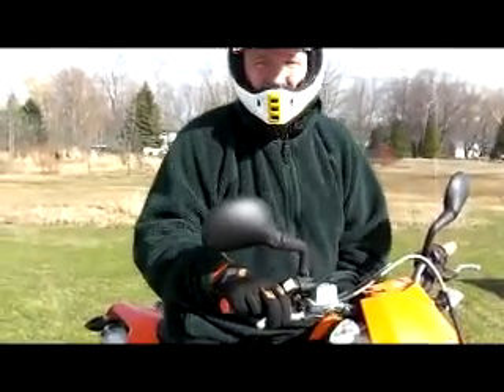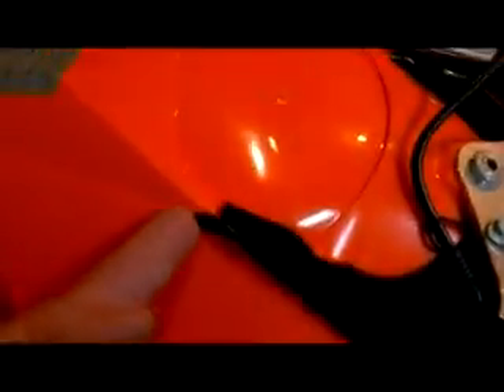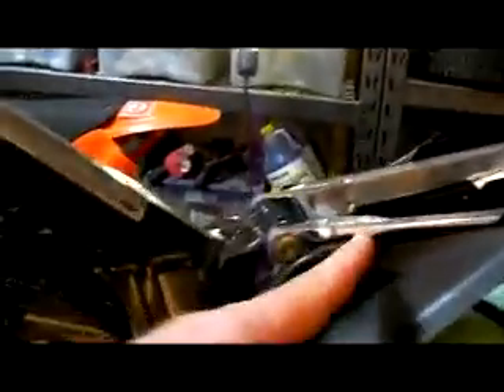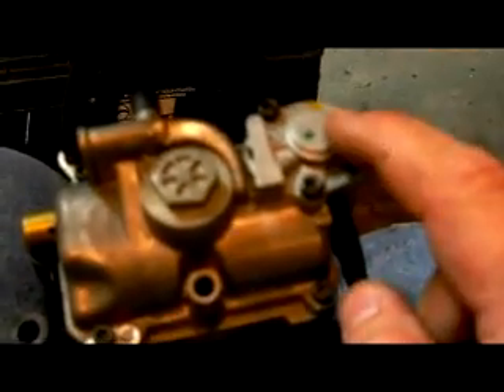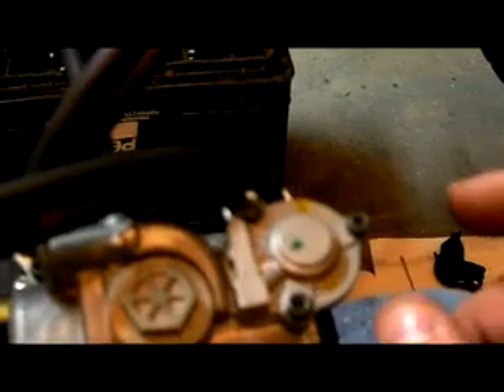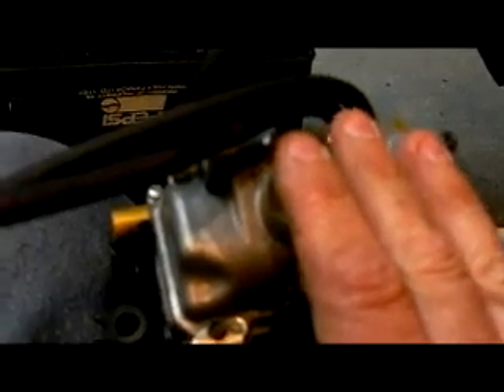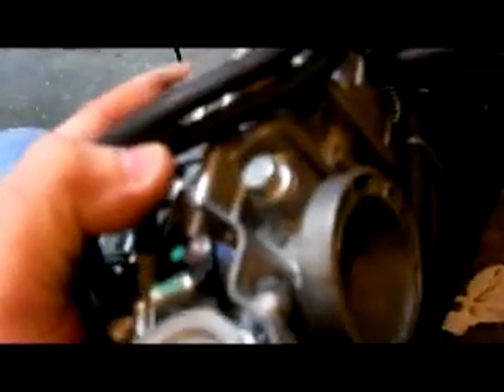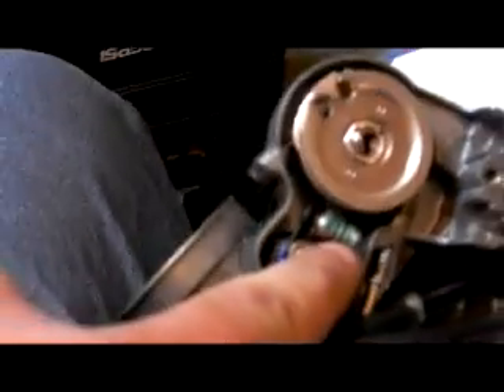KTM 530 De-Smog Remove pollution Control Part one of two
The KTM 530 EXCR Is as poorly jetted as a bike can be with chronic overheating and poor performance as a result. From information that I have gathered on my own through various resources on the internet, I remove the pollution control in favor of a track setup. This video takes you step by step how to desmog your KTM EXCR and bring it to its full potential.